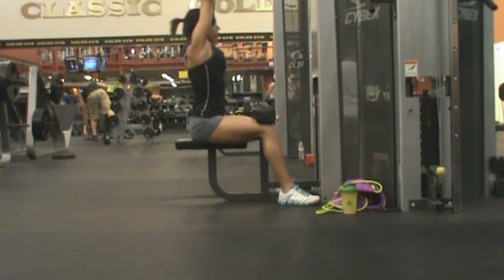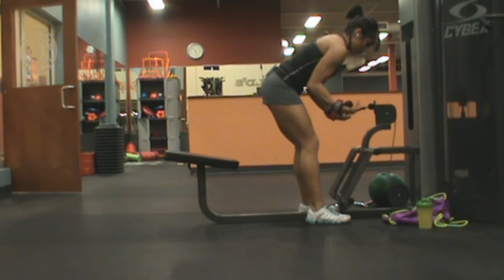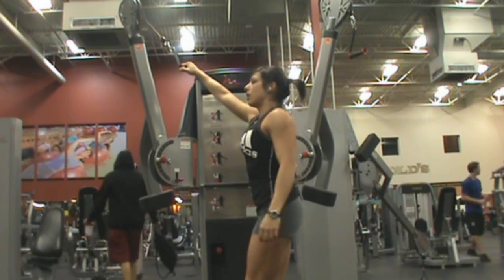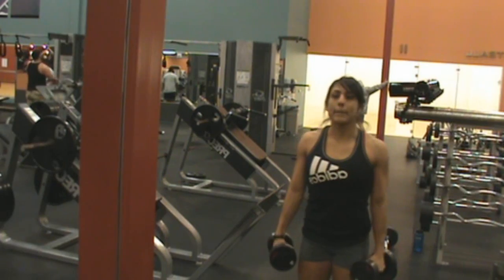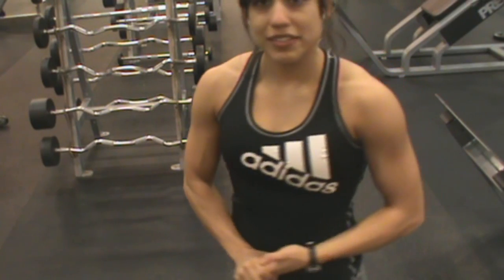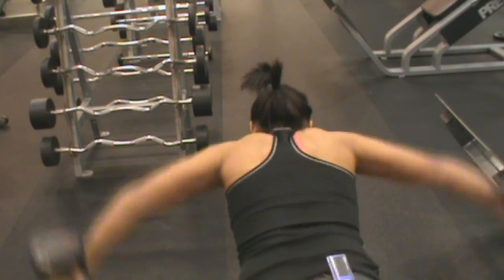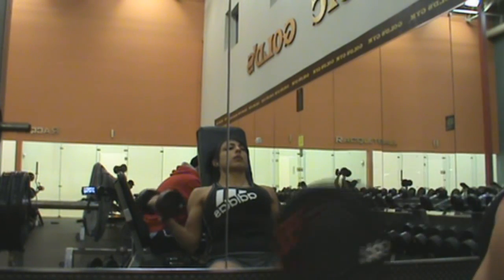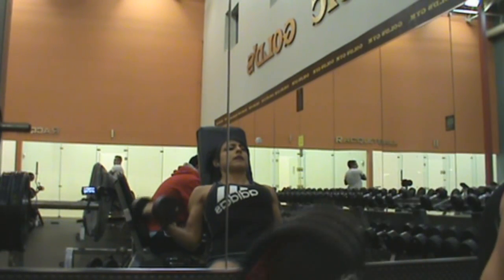ANDREA TRAINING - hooray pull day 11.12.12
Tryin' to get a wide upper back side...a few curls for my girls...just doing werk

Product recommendations